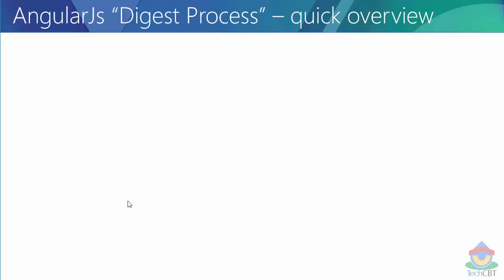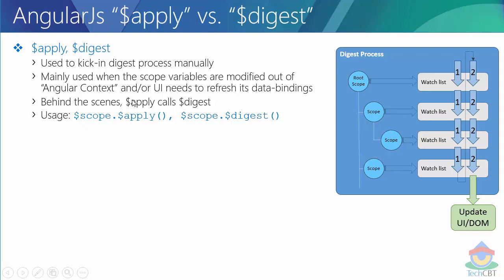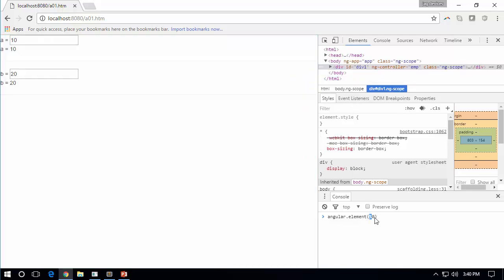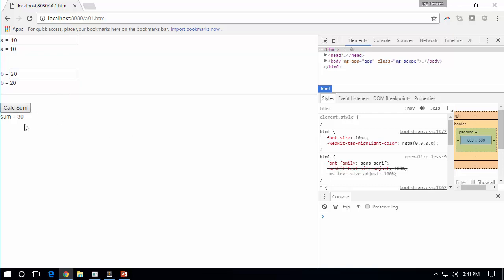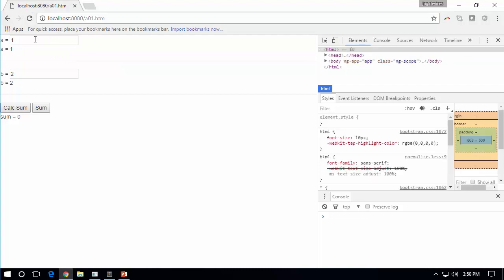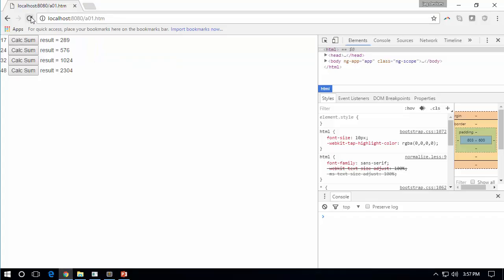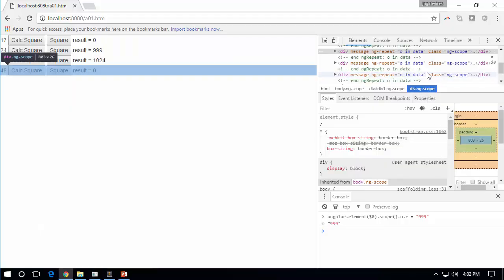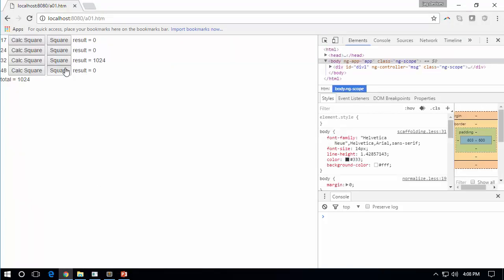AngularJS Tutorial - Understanding $apply and $digest (in depth)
-What is $apply
-What is $digest
-$apply vs $digest
-When is Angular JS digest cycle invoked and when not
-How to kick-in Angular JS digest cycle manually
-How to work with events external to Angular JS (Context)
-How to modify scope variables from jQuery (or external) events
-How to update DOM when scope variables are modified outside Angular JS (Context)
-How to update DOM when using jQuery events in Angular JS
-Using $apply and $digest in Custom Directives
-How do $apply and $differ in ng-repeat